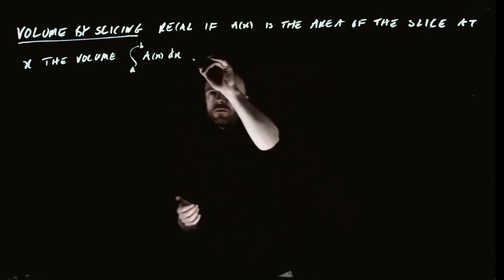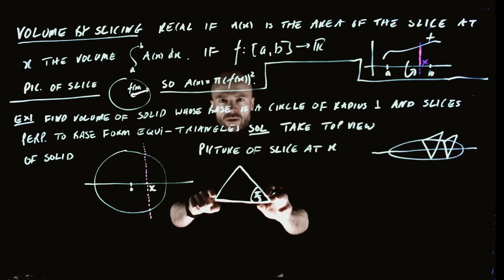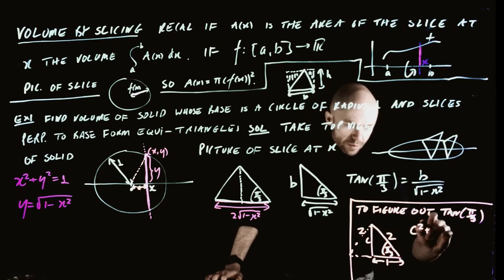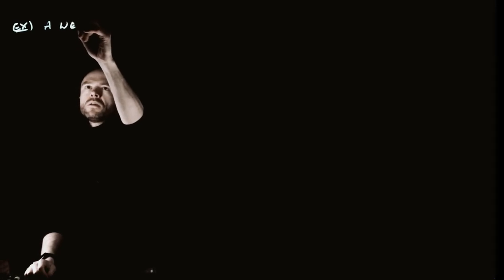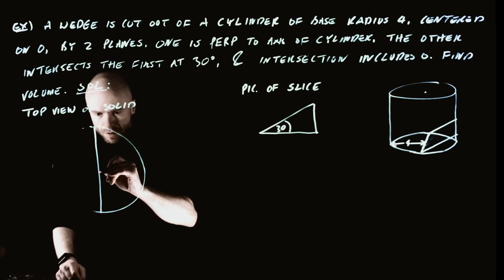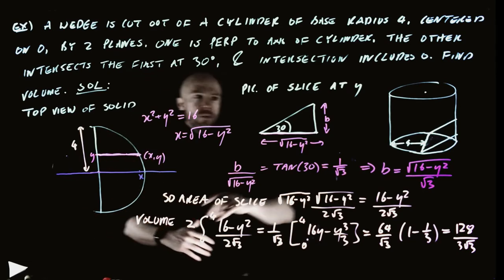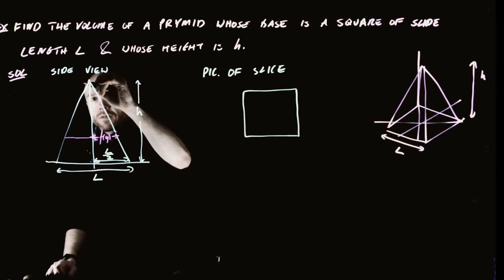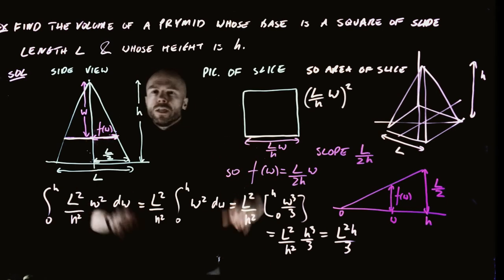Lecture 36: More on volumes by slicing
We work through three examples of calculating the volume by slicing for volumes that are not volumes of revolutions. The key steps are choosing which direction to slice in and drawing the pictures to allow us to calculate the dimension of the slice.